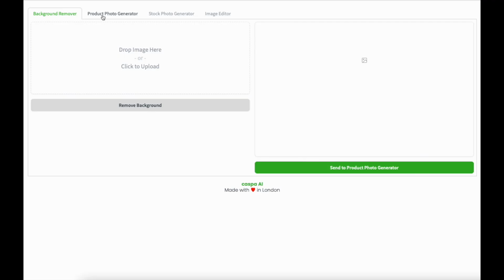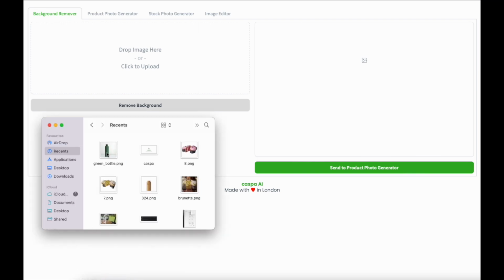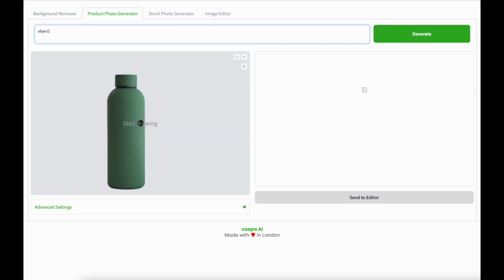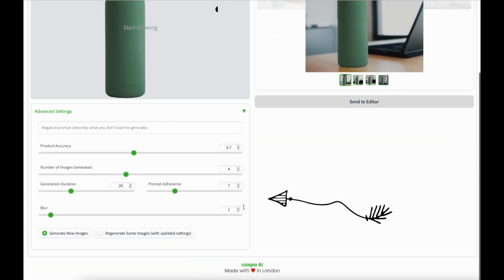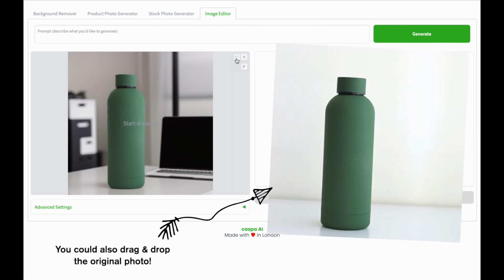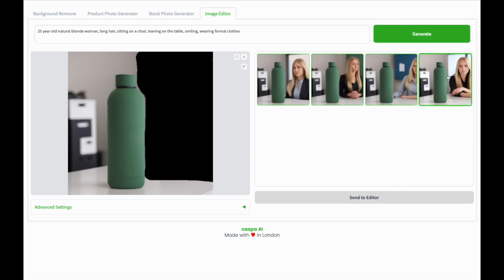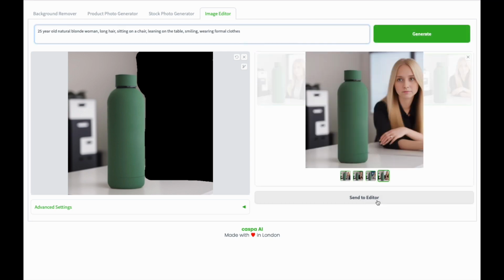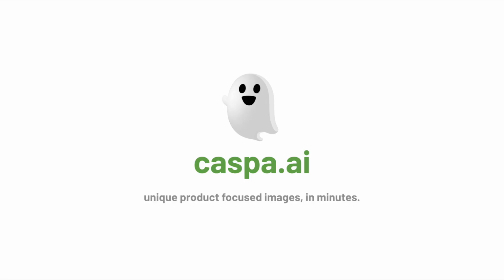caspa AI - how it works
caspa AI helps you create unique, product focused images using generative artificial intelligence, in minutes.

This video shows you how to use the caspa editor (currently alpha version) to create photos for your brand.